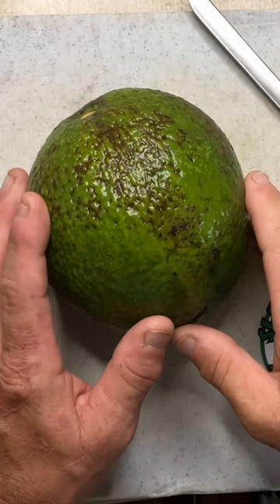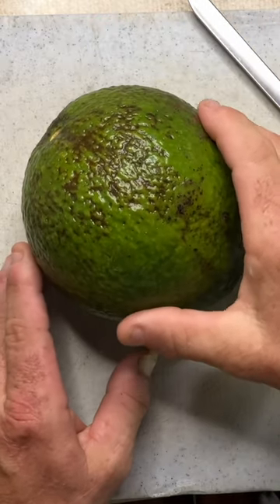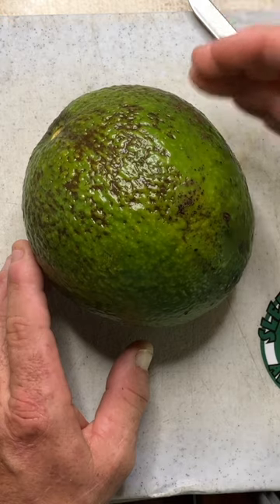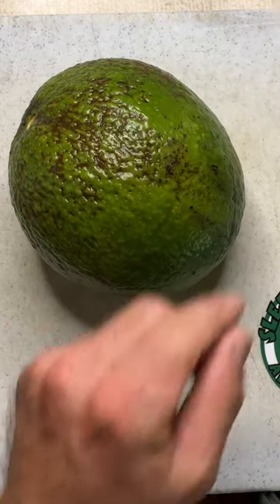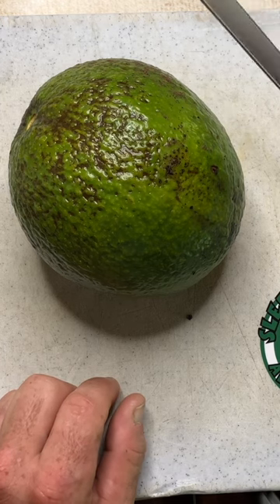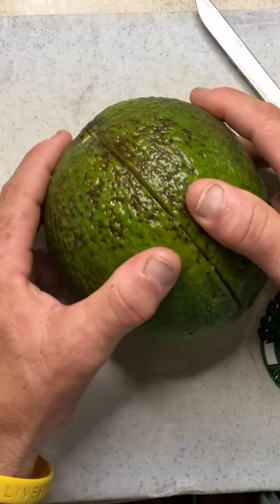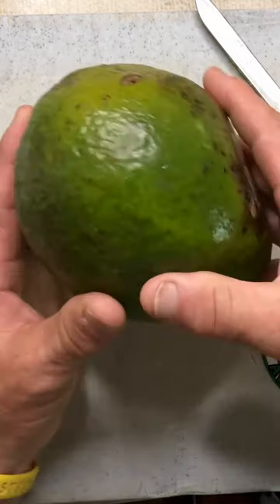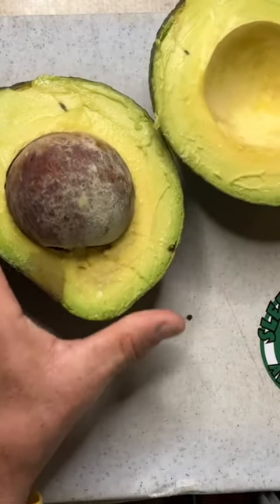The Guac Making Farmer. Parody of The Lock Picking Lawyer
I love the lock picking lawyer's videos.  He's amazing.  He can open any lock.